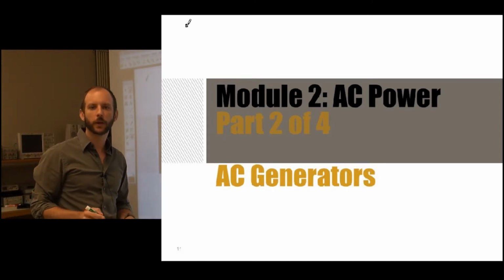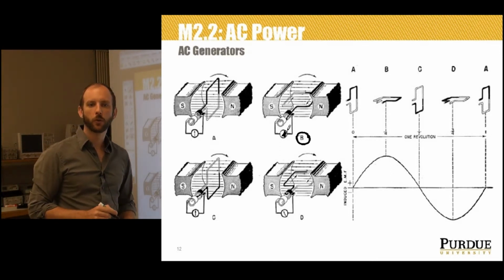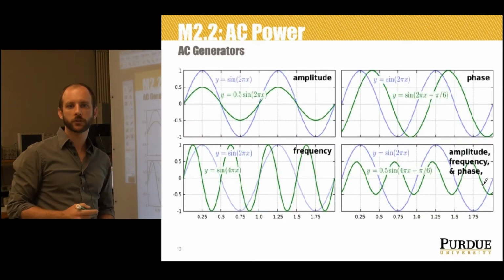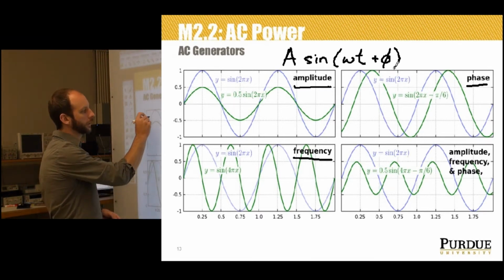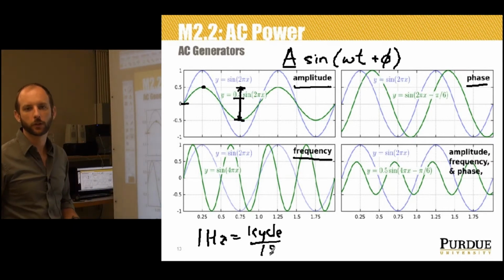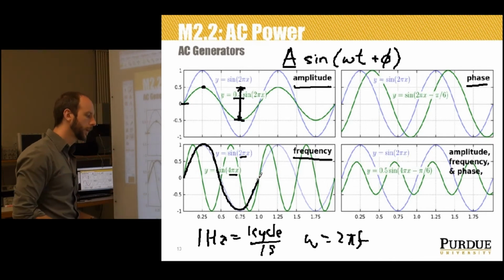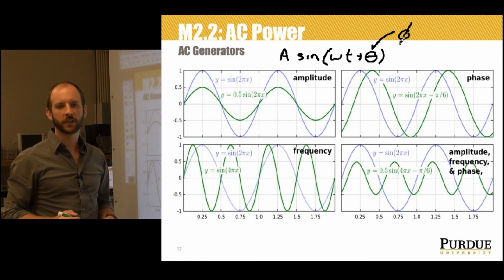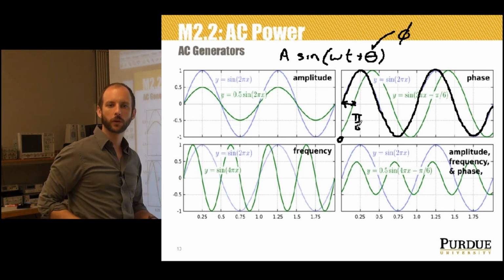M2 P2 3